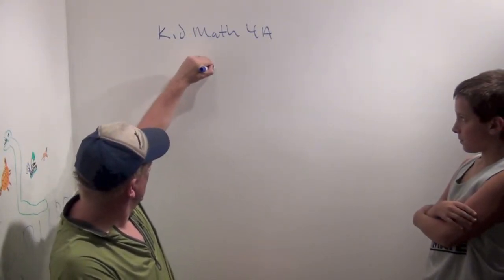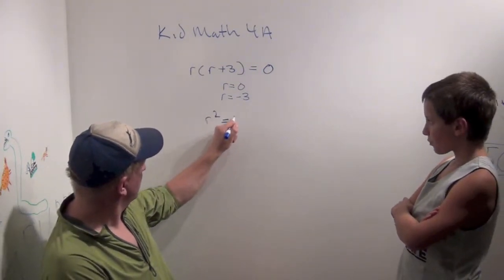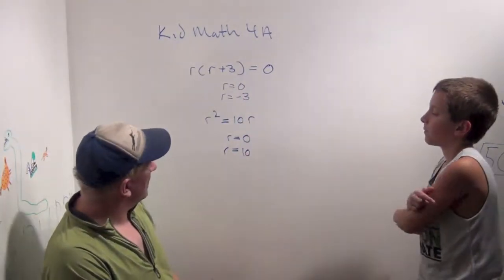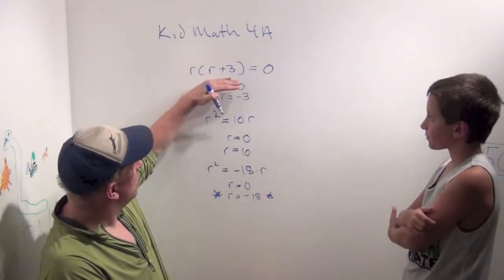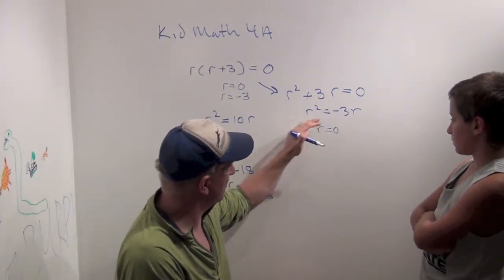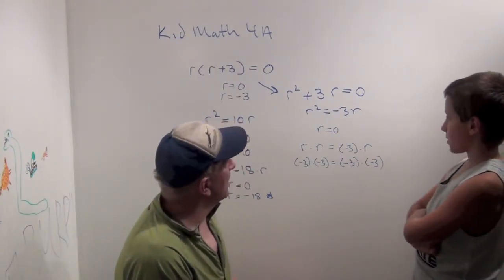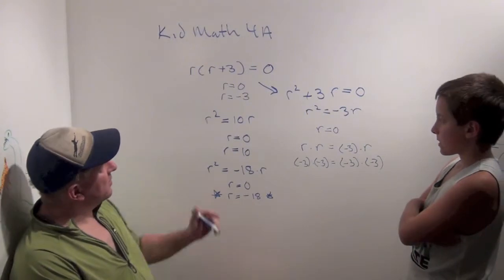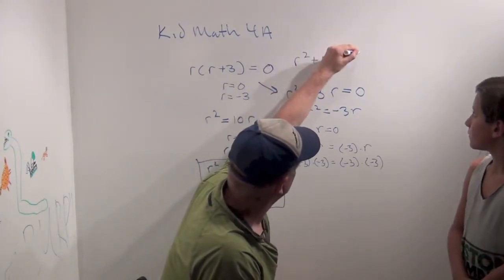KidMath4a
Correcting a small mistake in some introductory quadratic equation homework.